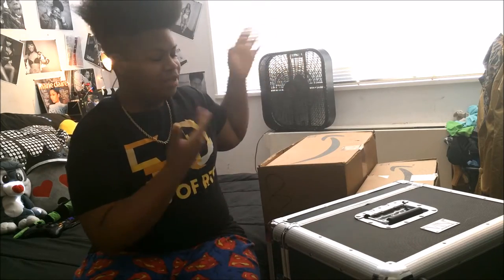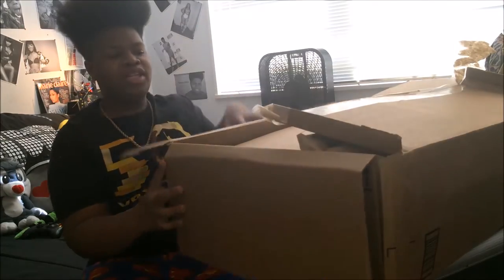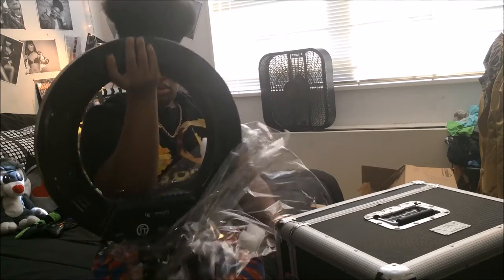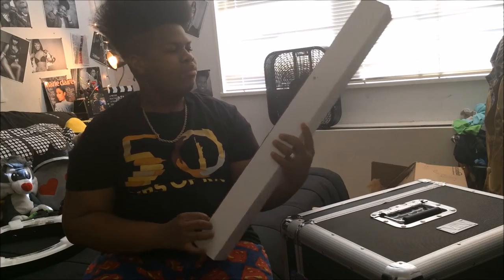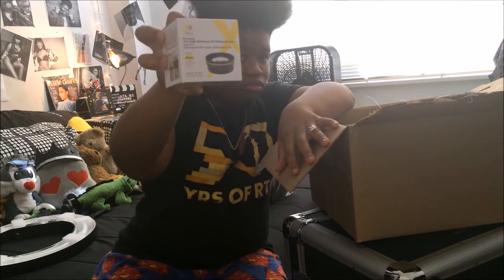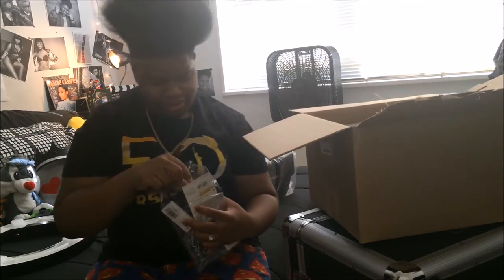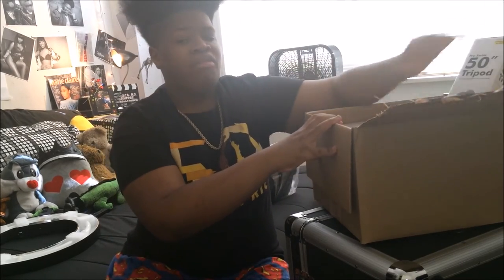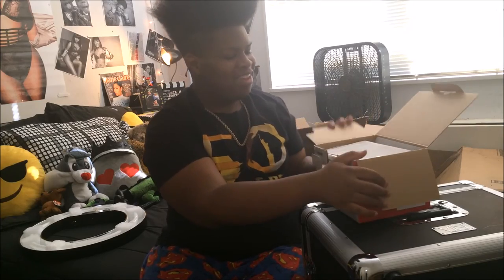CANON REBEL T6 & JULIUS RING LIGHT UNBOXING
Unboxing my new camera and ring light that I purchased for better quality videos and pictures. Also, I got tired of running out of memory while recording on my phone...JUST LIKE IT HAPPENED IN THIS VIDEO...HOPE YOU ENJOYED THOUGH

CANON REBEL T6 BUNDLE I PURCHASED:

JULIUS STUDIO 18" RING LIGHT I PURCHASED: